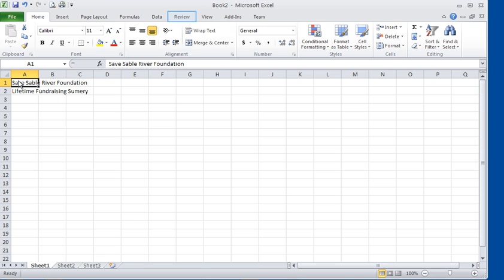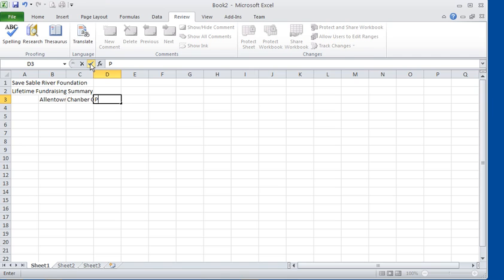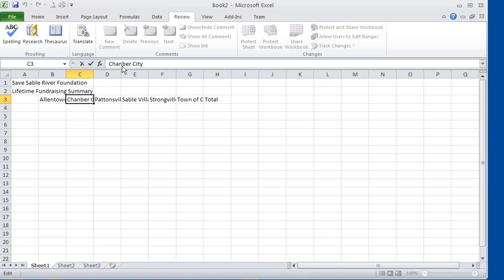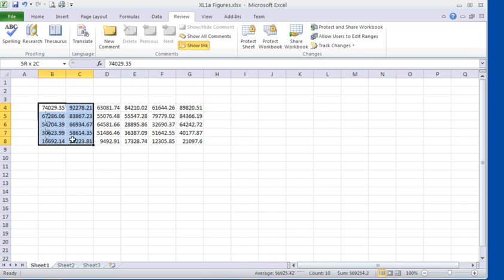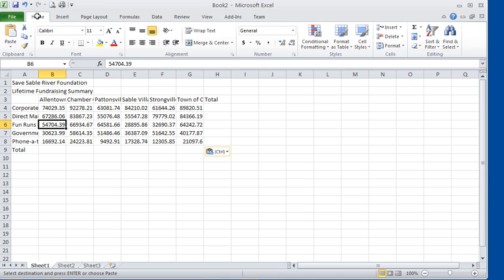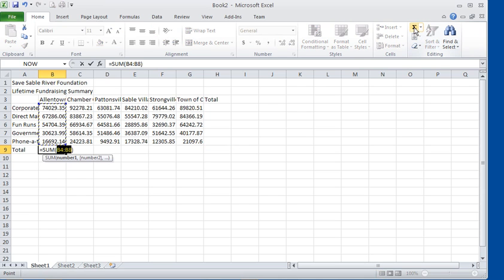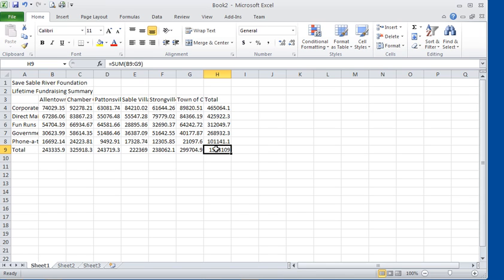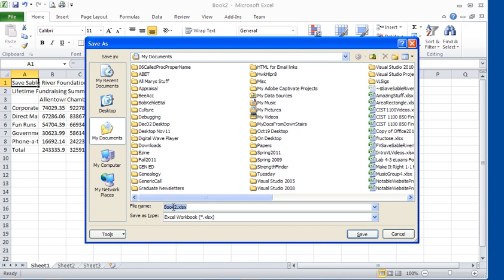Excel2010Ch1a_demo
CIST 1100 Excel Chapter 1 Video 1a